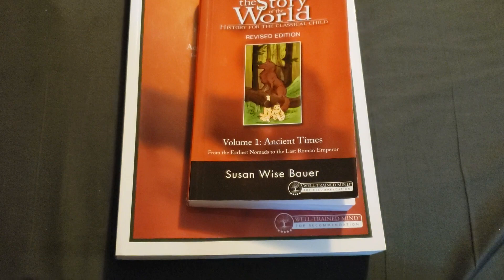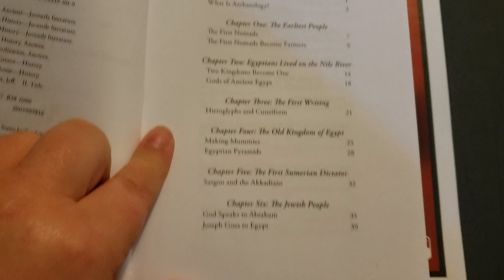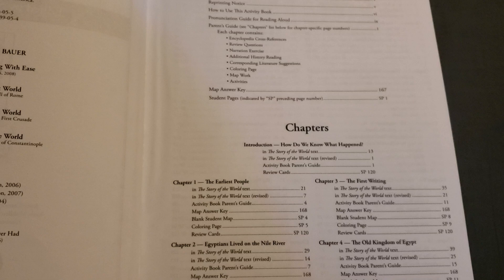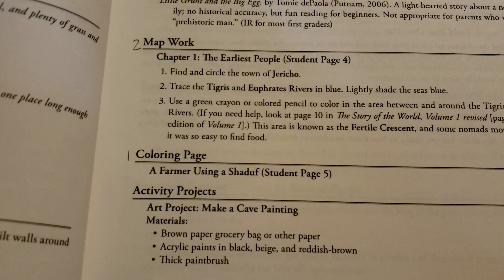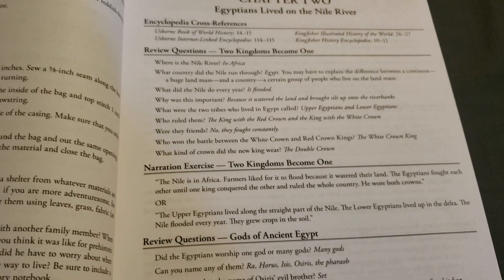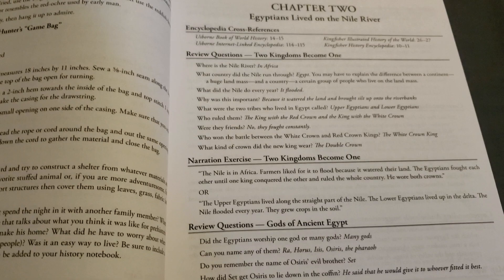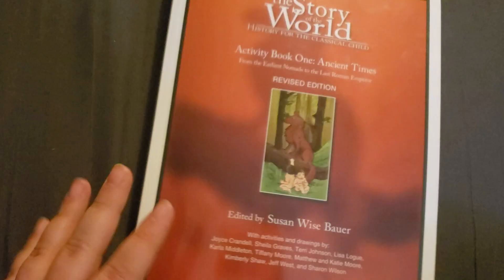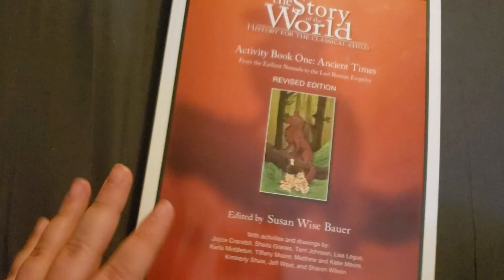STORY OF THE WORLD VOLUME 1: ANCIENT TIMES|| HOMESCHOOL HISTORY FLIPTHROUGH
Hi friends,

So as you know I've been on a break for about a month and I'm struggling with whether or not I'm back. I love youtube but with homeschooling and also working towards my Bachelor's degree and then my Master's, time is hindering me from creating content. I am going to try and see if I can keep up with this and all the other things I'm working on... we shall see. So if I go MIA again you know why! trying my best to be consistent and get at least one video up a week! Love you all for the support 💜💜💜💜